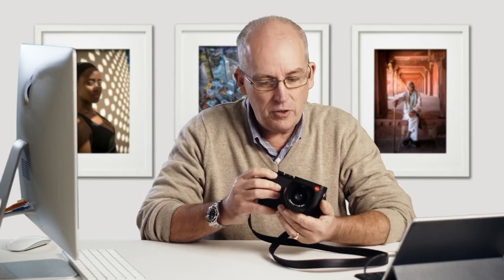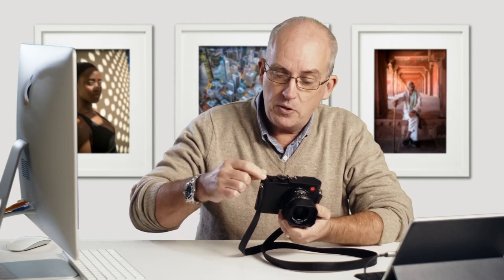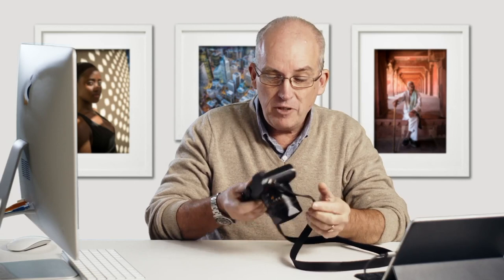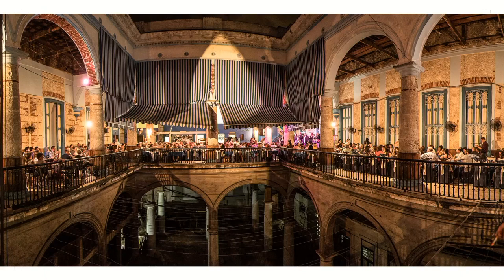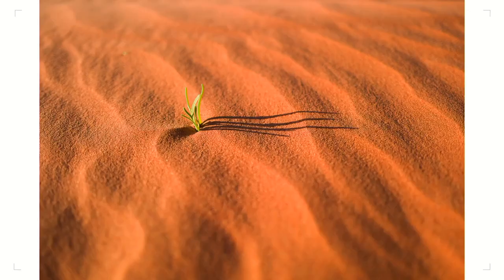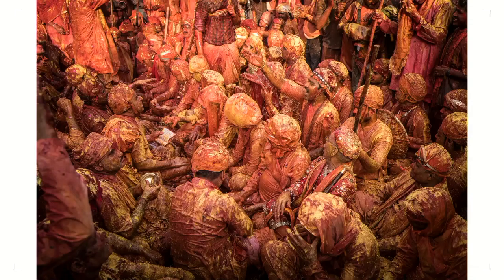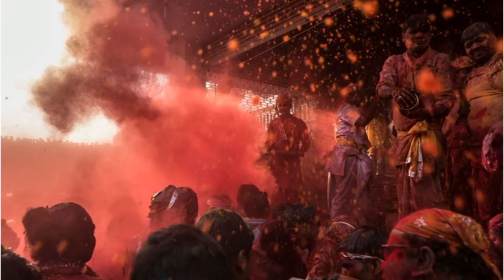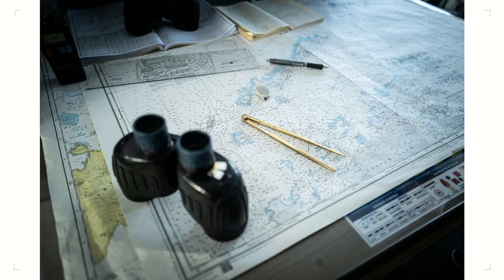Photographing with the Leica Q and Q2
Leica Akademie Instructor Nick Rains shares some of his favourite images taken with the Leica Q and recently the new Leica Q2. This will give you an idea of just how amazingly versatile this camera can really be.

00:00 Start
02:16 28mm lens and cropping
03:11 Mechanical manual focus
04:23 Photo Examples

Over 100 videos exploring Lightroom from a totally practical point of view. Leica Akademie Instructor Nick Rains has been using Lightroom since 2007 and it has become the hub of his entire photography and publishing business. Nick will share, in great detail, how he uses the software day-to-day taking the the point of view of 'getting stuff done' efficiently and quickly.